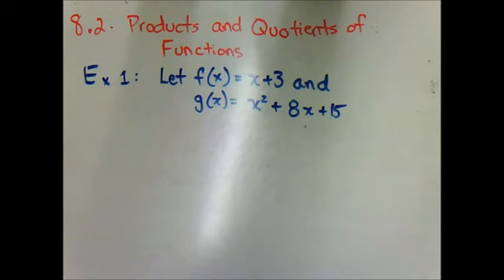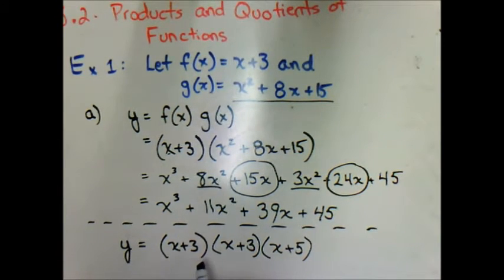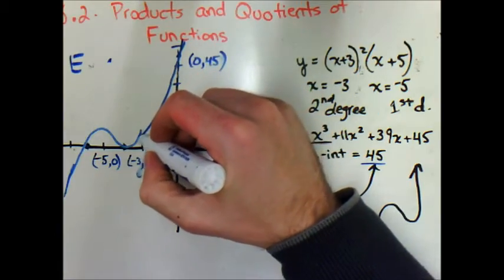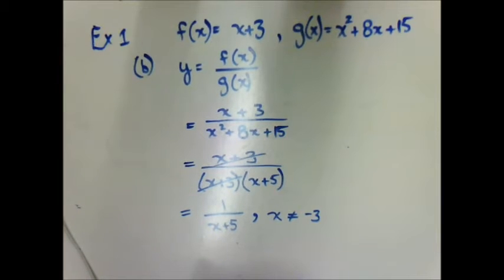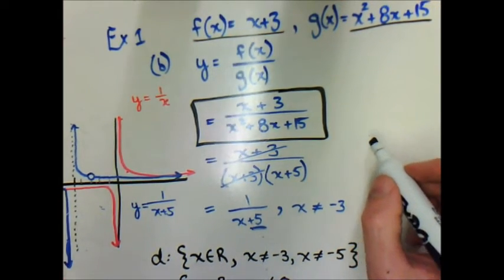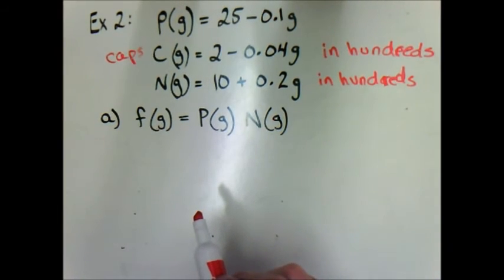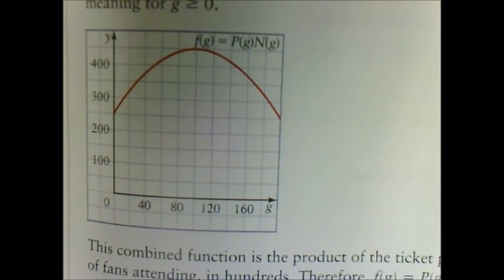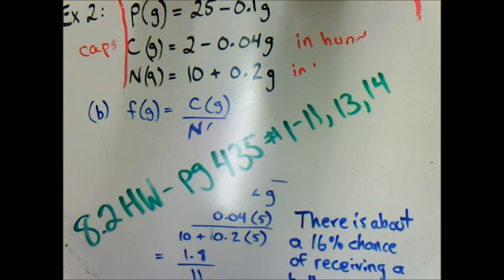8.2 - Products and Quotients of Functions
What happens if you multiply one function by another?
What happens if you divide one function by another function?

Find out in today's lesson!